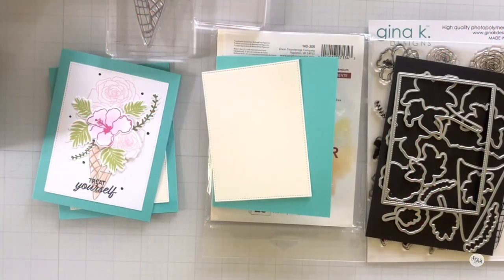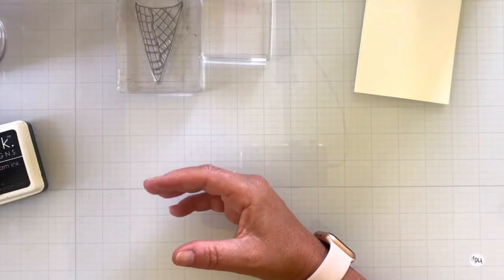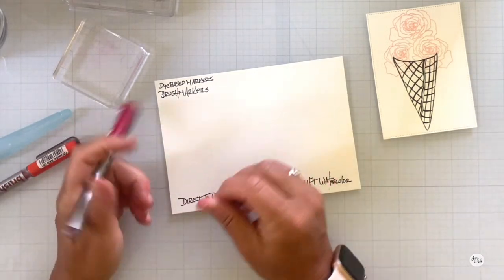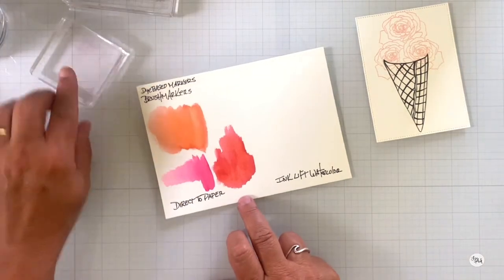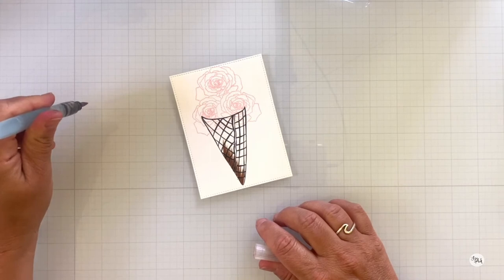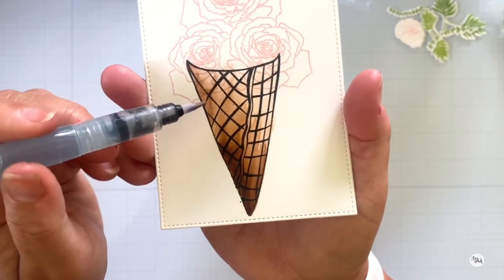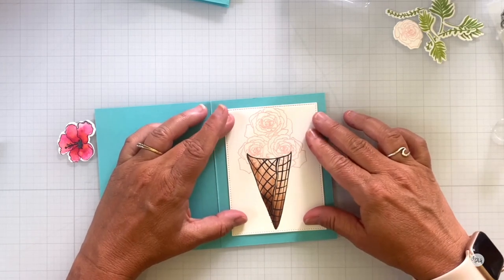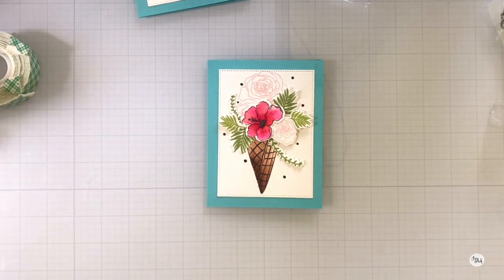LIVE REPLAY: Let's Make a Card Over Lunch with Gina K Designs AND Watercolor Brushmarkers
Hi Friends! Join me Friday, August 12th at 12:00pm est for a LIVE cardmaking session over lunch.

 I'll send you into the weekend with some fun inspiration.

A gift of grace from me to you! I would love it though if you joined my email community.

SUPPLIES

• GKD Color Companions Ink Pad- Grass Green - Gina K Designs

• Amazon.com: Strathmore 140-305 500 Series Ready Cut Watercolor Paper, 140...
[ Amazon US ]

• CARD STOCK 8.5 X 11- Turquoise Sea- Heavy Weight - Gina K Designs

• Amazon.com: Arteza Real Brush Pens, 48 Colors, Watercolor Markers with...
[ Amazon US ]

• Amazon.com: Kuretake ZIG Clean Color Real Brush Marker, 24 Colors with...
[ Amazon US ]

• Amazon.com: BRUSHMARKER PRO BASIC CLRS : Office Products
[ Amazon US ]

• ADHESIVE- Foam Tape White 3/8 in x 12 ft - Gina K Designs

• ACRYLIC BLOCK- Comfort Blocks- set of 5 - Gina K Designs

Skillshare has over 27,000 more courses, taught by creators from around the world. No commitments. Cancel anytime.